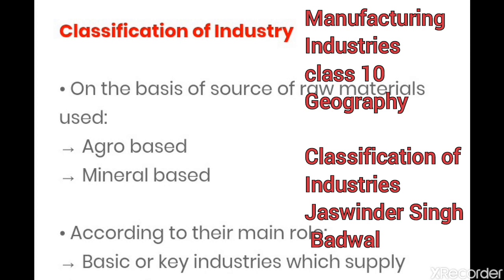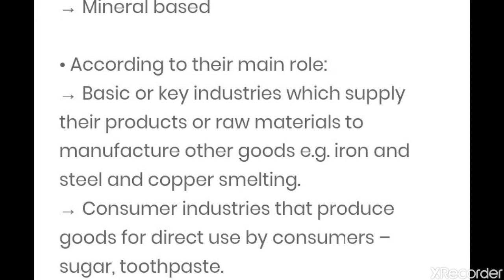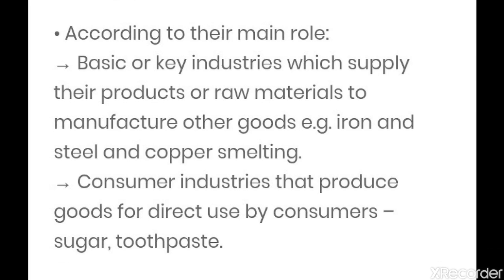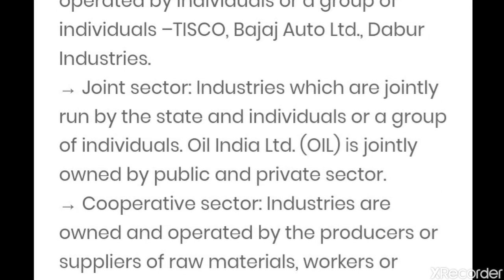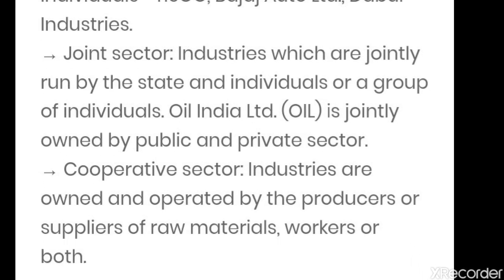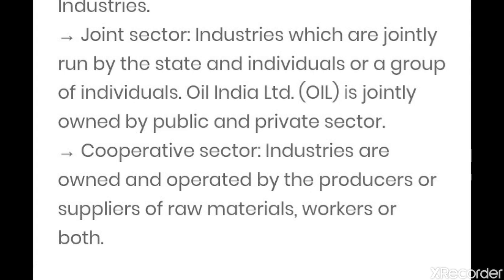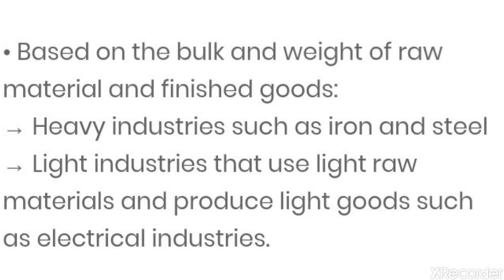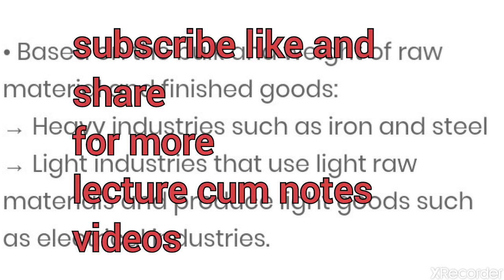Class x Ch 6 Manufacturing Industries (2) Jaswinder Singh Badwal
Manufacturing Industries - classification of industries